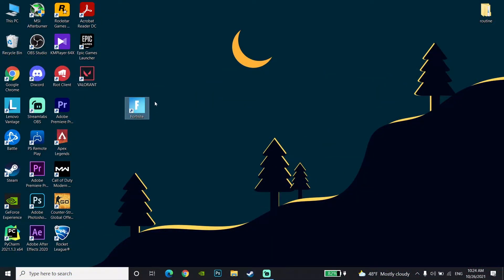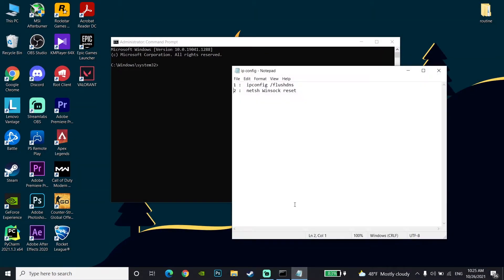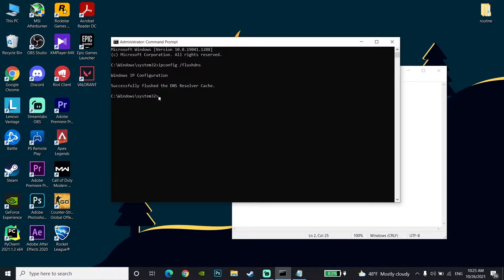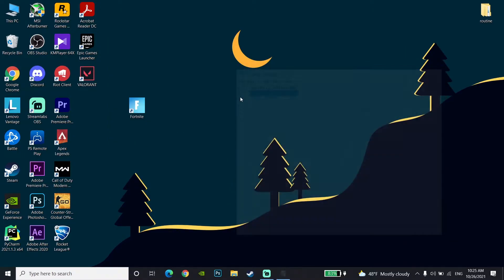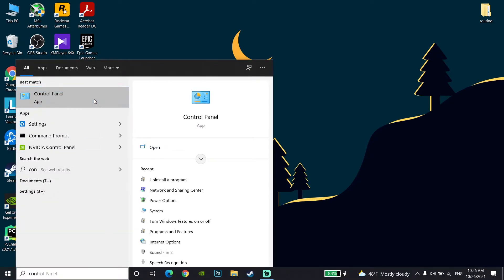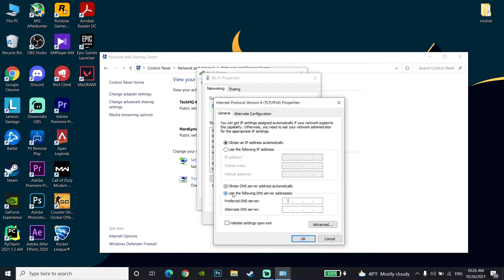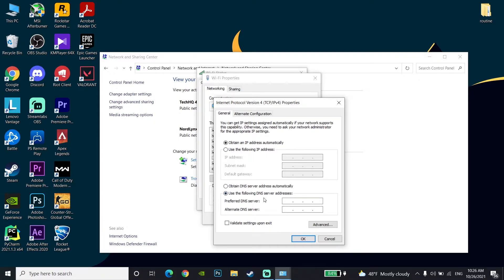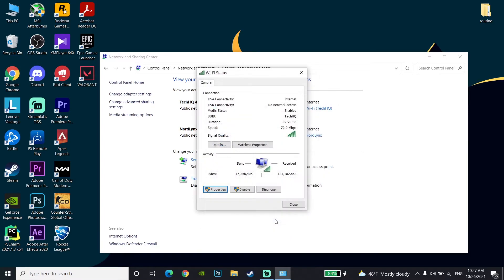How to Fix Packet loss & Stuttering & Network lag in Fortnite PC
Hey guys in this video I'm showing you How to Fix Packet loss & Stuttering & Network lag in Fortnite PC. so if you want to know how to reduce fortnite ping just watch this video.